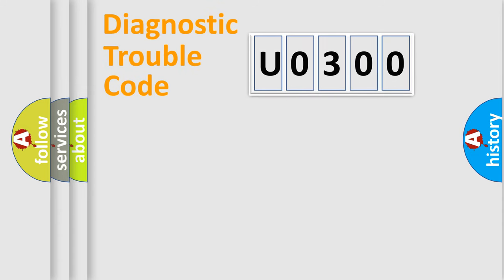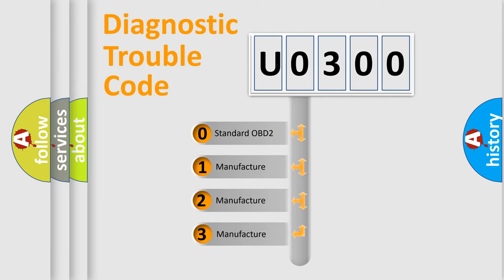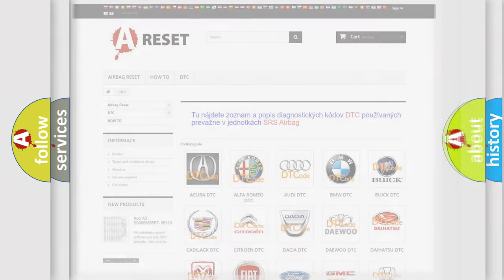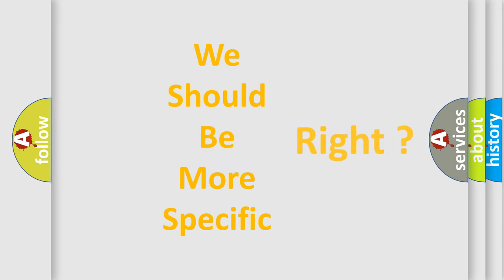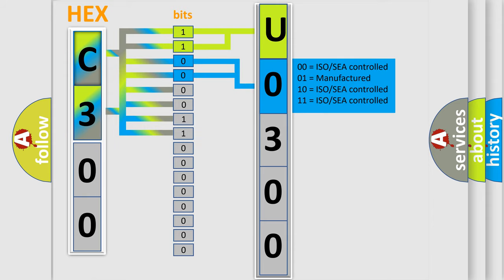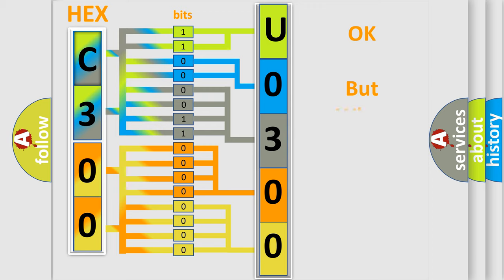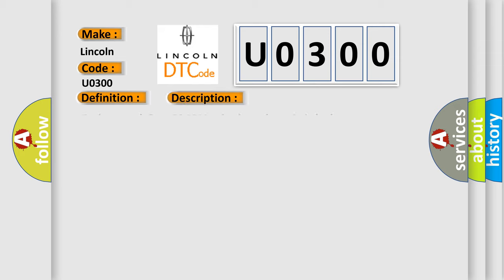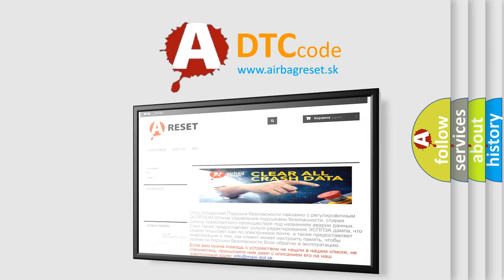DTC Lincoln U0300 Short Explanation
Contents:
0:21 Basic DTC analysis according to OBD2 protocol standard.
1:48 Insight into programming
2:58 A diagnostically understandable description of the Diagnostic Trouble Code
3:05 Basic error definition

Make:
Lincoln
Code:
U0300
Definition:
Cylinder 5 Injector Circuit High
Description:
Engine speed, &gt;80 RPMInjection valves,Switched on
Cause:
Check fuseCheck for signal,voltage and groundCheck harness for open or shortCheck resistance of injectorReplace the fuel injector.